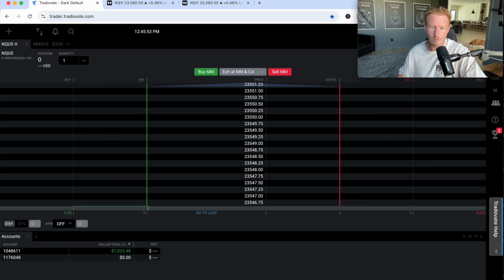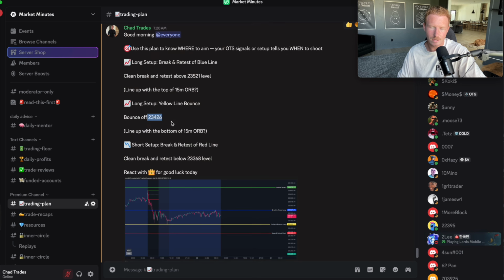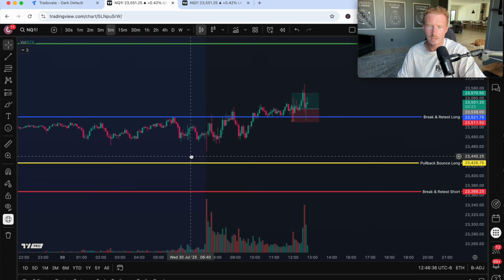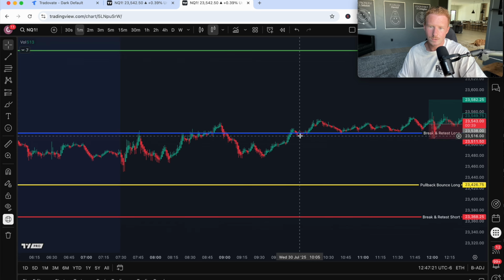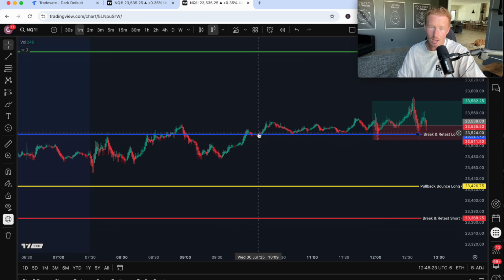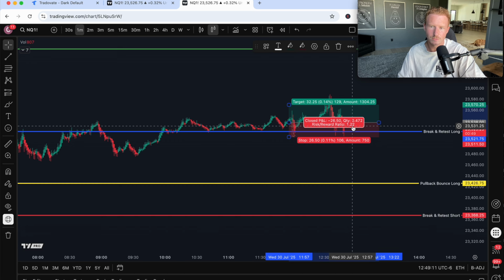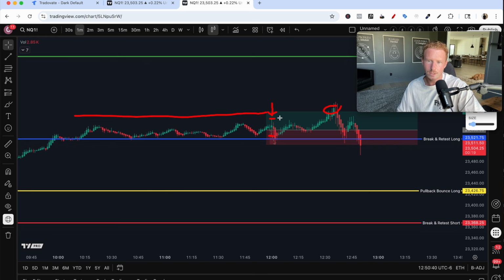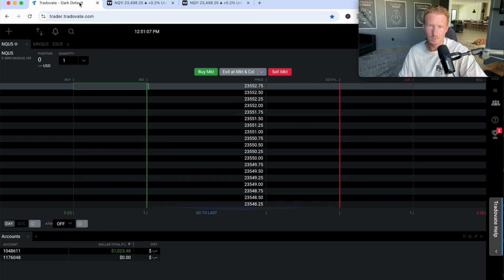How I Made $1,000+ Scalping FOMC News (/NQ $QQQ)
Day Trading Recap 7/30

💬 Join My Free Discord: Get my daily trading levels, morning plans, and connect with a community of real traders — all for free.

📈 I don’t sell courses. I just trade live every day, stick to my edge, and share the process.

If you're tired of the fake guru nonsense, this is for you.

No fluff. Just charts, discipline, and execution